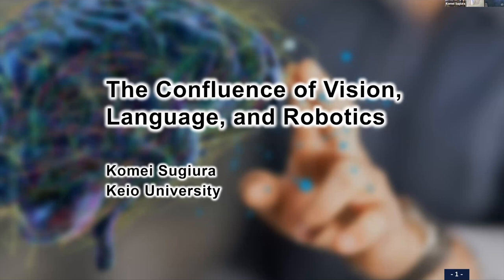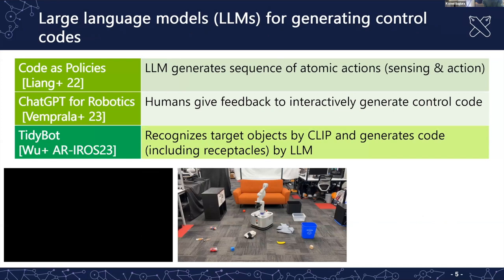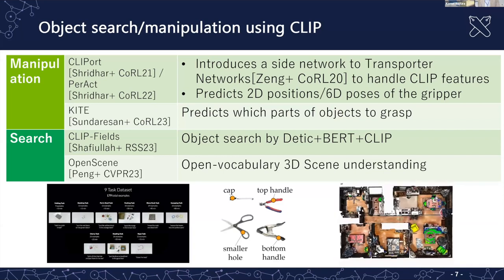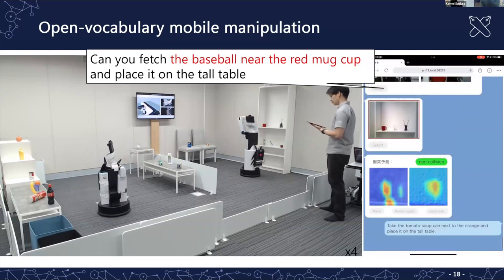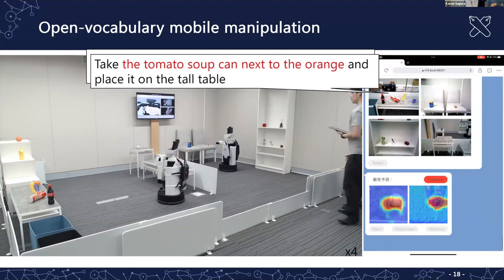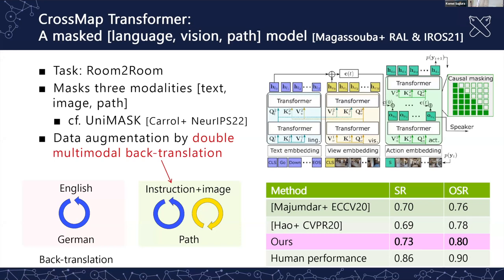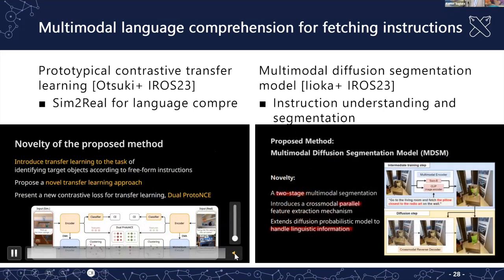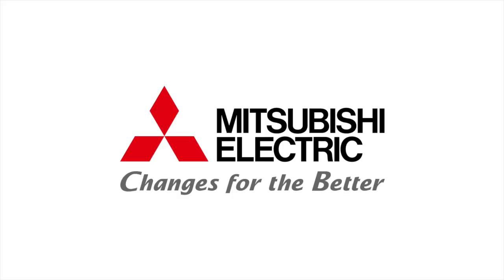[MERL Seminar Series Fall 2023] The Confluence of Vision, Language, and Robotics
Komei Sugiura, Keio University, presented a talk in the MERL Seminar Series on September 27, 2023.

Abstract:
Recent advances in multimodal models that fuse vision and language are revolutionizing robotics. In this lecture, I will begin by introducing recent multimodal foundational models and their applications in robotics. The second topic of this talk will address our recent work on multimodal language processing in robotics. The shortage of home care workers has become a pressing societal issue, and the use of domestic service robots (DSRs) to assist individuals with disabilities is seen as a possible solution. I will present our work on DSRs that are capable of open-vocabulary mobile manipulation, referring expression comprehension and segmentation models for everyday objects, and future captioning methods for cooking videos and DSRs.